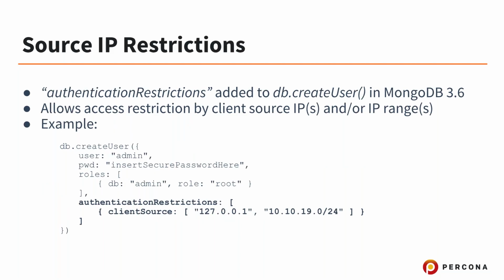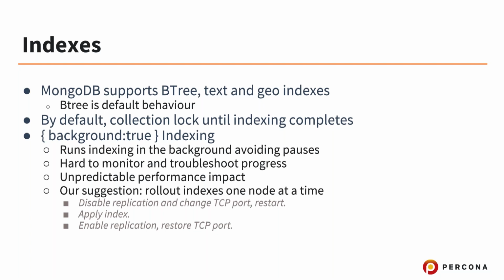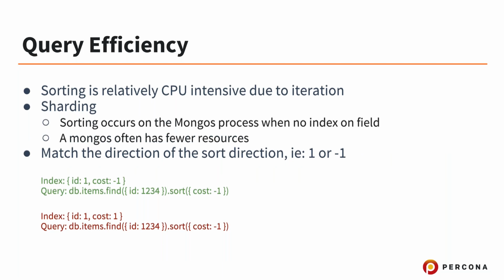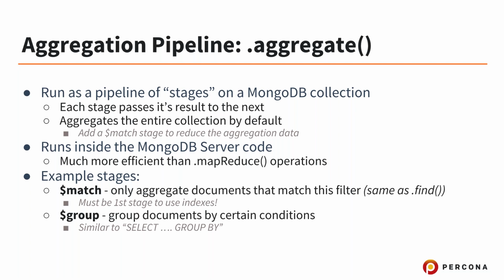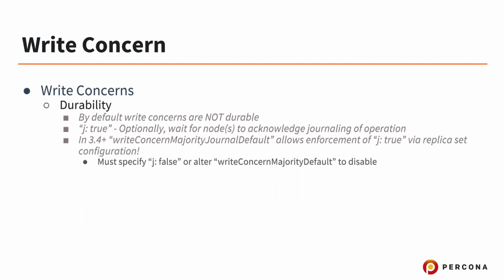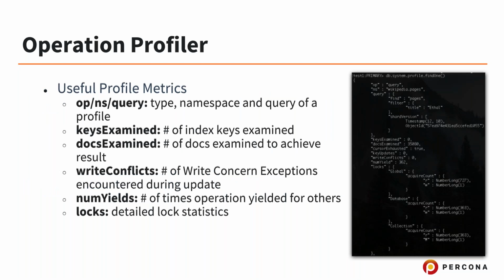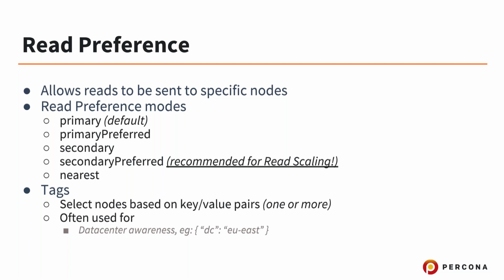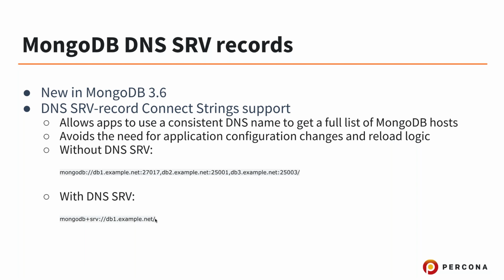Developing an App on MongoDB, Tips and Tricks - MongoDB Tutorial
Please watch Percona’s Sr. Technical Operations Architect Tim Vaillancourt as he presents “Developing an App on MongoDB: Tips and Tricks”.

A lot of developers prefer using MongoDB to other opensource databases when developing applications. But why? How do you work with MongoDB to create a well-functioning application?

This webinar will help developers understand what MongoDB does and how it processes requests from applications.

In this webinar, we will cover:

Data, Queries and Indexes
- Using indices efficiently
- Reducing index and storage size with correct data types
- The aggregation framework
- Using the Explain and Operation Profiling features
- MongoDB features to avoid
- Using Read and Write Concerns for Integrity
- Performance
- Scaling read queries using Read Preference
- What is MongoDB Sharding?
- Using Percona Monitoring and Management (PMM) to visualize database usage
- MongoDB users and built-in roles for application security
- Using SRV DNS record support

By the end of the lesson, you will know how to avoid common problems with MongoDB in the application stage, instead of fixing it in production.

You can find more information about MongoDB Databases and Percona events in these links 👇🏻👇🏻👇🏻

Don't miss out Percona Tech Days — register today!